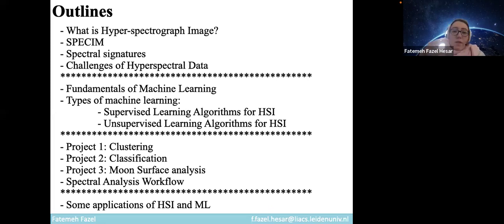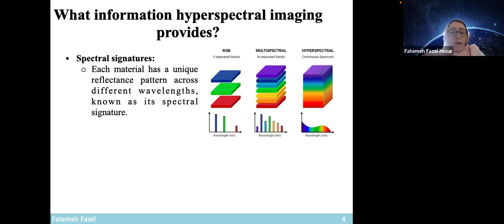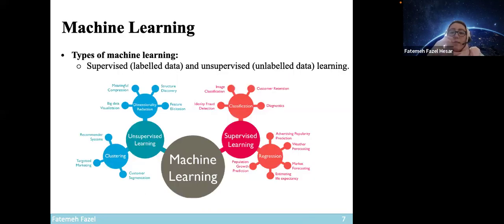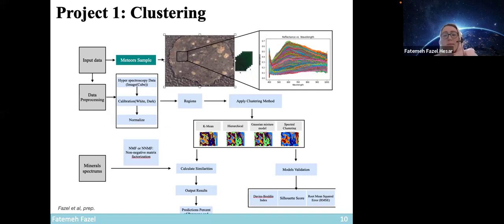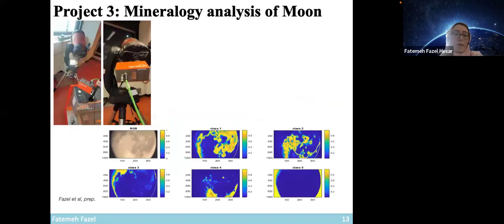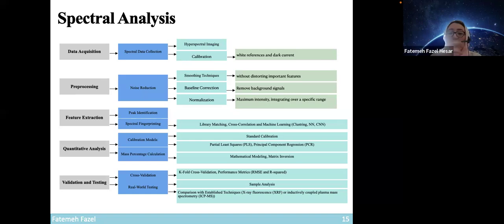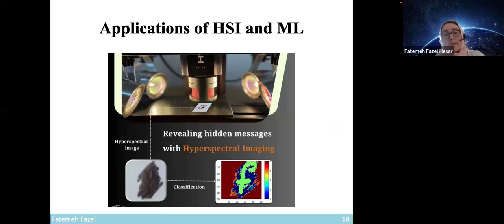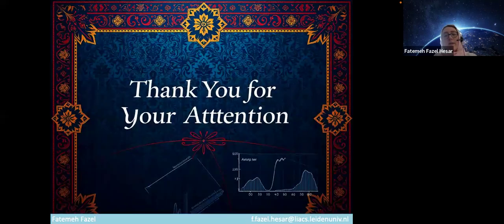Fatemeh Fazel Hesar, Machine Learning-Driven Analysis of Hyperspectral Imaging (HSI) Data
University of Latvia, Colloquia of National Science Platform FOTONIKA-LV,
7 March 2025 Online

Seminar was realised within ERDF project No. 1.1.1.5/2/24/A/004 “ERA Chair in Astrophysics, Instrumentation, Ground Segment Technologies and Space Photonics at the University of Latvia”